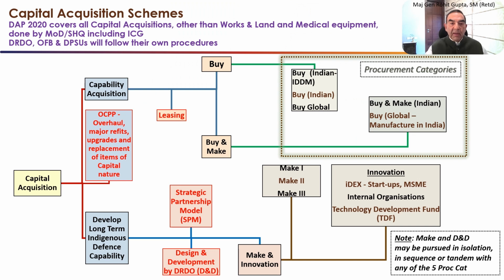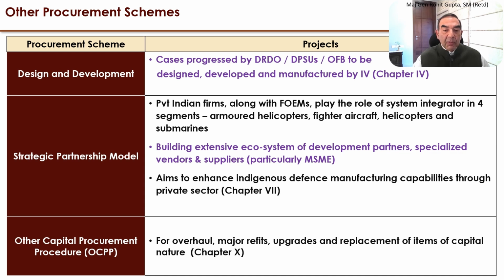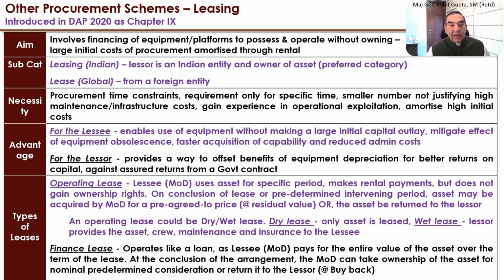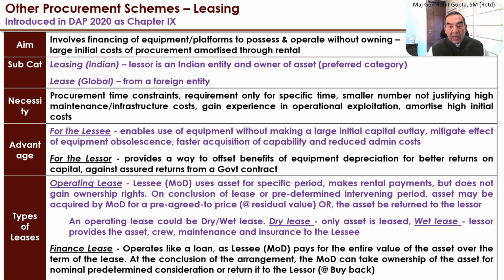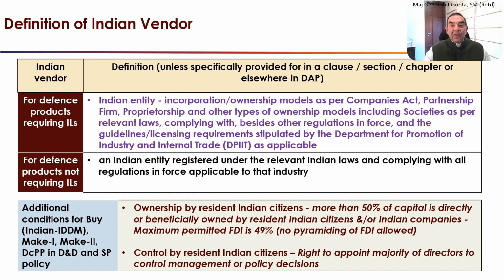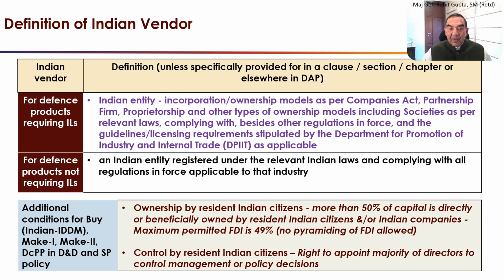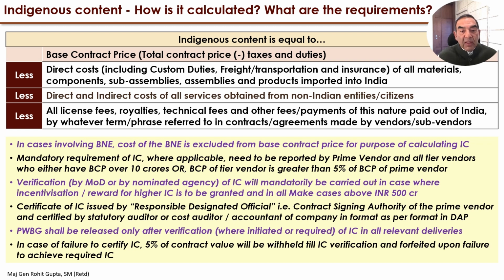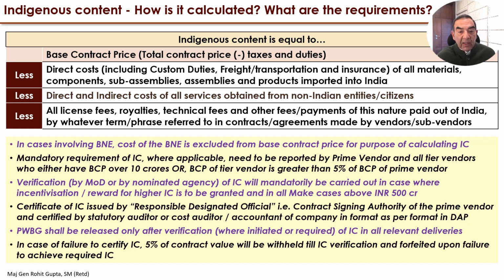DAP-2020, Chapter 1 Session 2 : Other Acquisition Categories, Indigenous Content and Indian Vendor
An Enabler for Understanding Defence Acquisition Procedures (DAP)-2020
Chapter 1 Session 2 – Other Procurement Schemes, Indigenous Content & Definition of Indian Vendor

In the second session of Chapter 1 - Acquisition Categories,
Acquisition Planning and Indigenous Content, I shall take on the outline of the Procurement Schemes/Categories I have not covered in Session 1 namely,  Other Capital Procurement Procedures (new addition in DAP-2020), Strategic Partnership Model, Design & Development (by DRDO), Make & Innovation, Leasing (new addition in DAP-2020) and, definitions & implications of the Indigenous Content (IC) and Indian Vendor.
Chapter 1 is meant only as an introduction; each one of the segments will have a deeper dive as I cover the subsequent chapters in follow up sessions.
For the full understanding of the implications of the definition of Indian Vendor and its impact on eligibility factor of procurement categories thereof, I would recommend that readers peruse the article that I had written, published in SP Guide Publication, for a deeper insight. The link for that is as below
In the next and last session of the Chapter 1, I will cover the Acquisition Planning Process.
I would request you all to freely share this post amongst your groups to enable greater benefit of my endeavours. I would also invite questions on this part of Chapter 1.
Thank you and wish you all an educative listening/reading of this session.